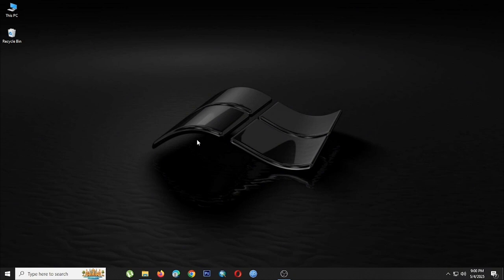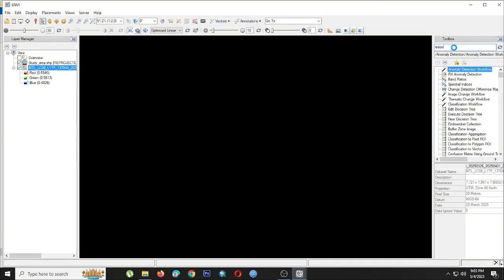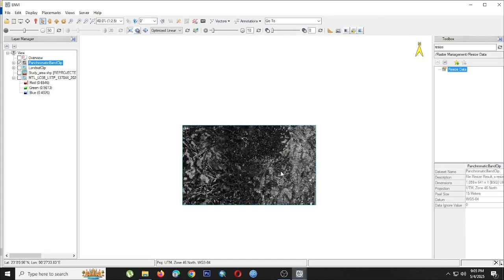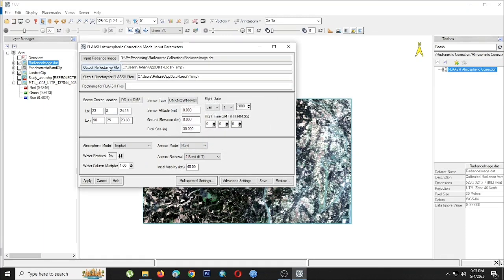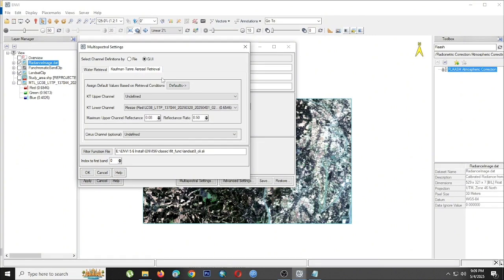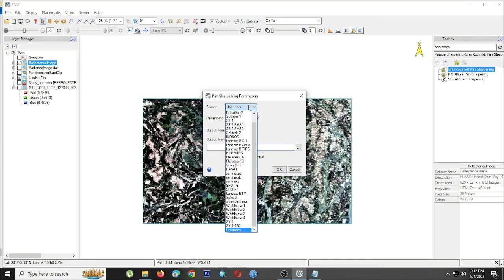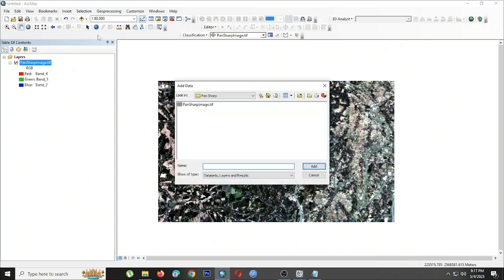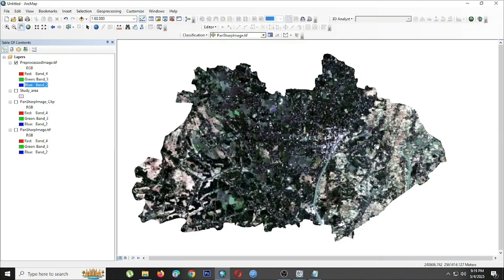Landsat satellite image preprocessing │Radiometric Calibration │ Atmospheric Correction │ Pan Sharp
In this video, I showed how to preprocess Landsat satellite imagery for  further classification. This video covers:

1.  Radiometric Calibration
2. Atmospheric Correction
3. Pan Sharpening

Software used for preprocessing:
1. ENVI 5.6
2. Arcmap 10.8

Timecodes
0:00 Intro
0:37 Importing Landsat 8 images into ENVI
2:16 Clip Landsat 8 images according to study area
4:27 Radiometric calibration
5:30 Atmospheric correction
9:50 Pan sharpening
11:04 Importing Pan Sharp images into Arcmap
12:20 Clip Pan sharp image according to study area